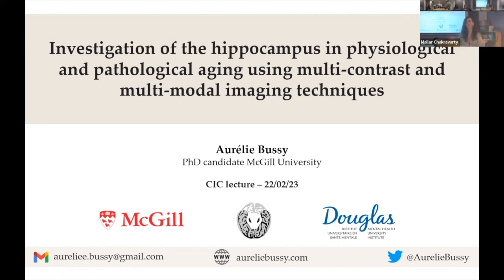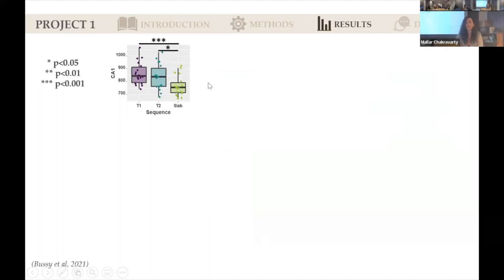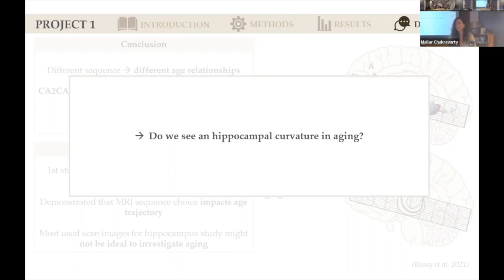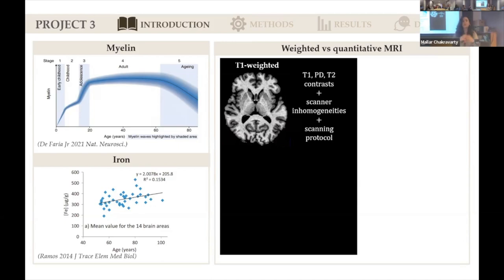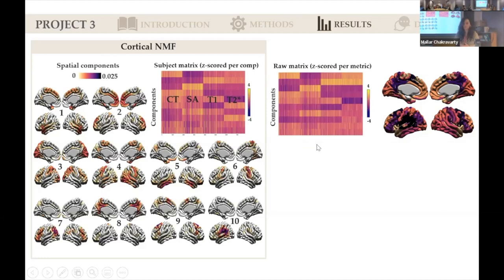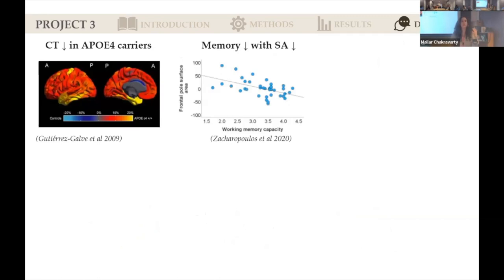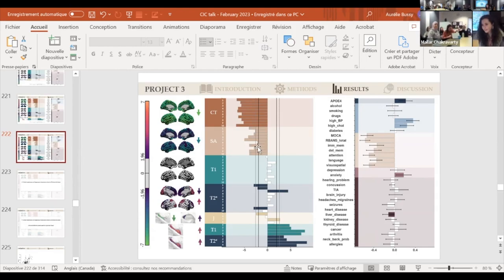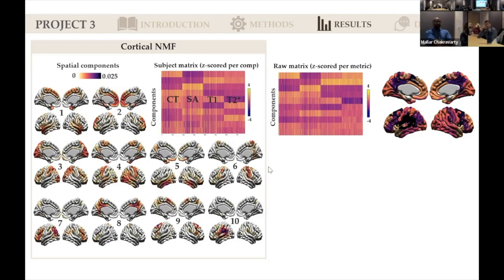Investigation of the hippocampus in physiological and pathological aging